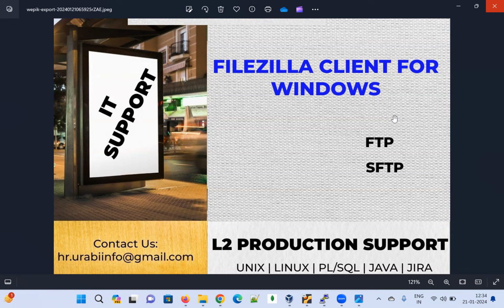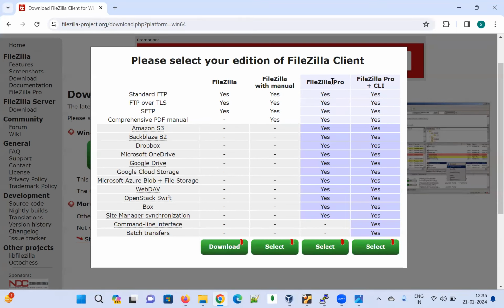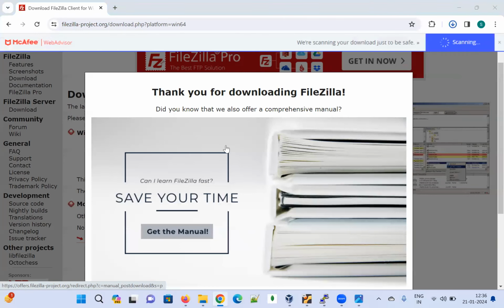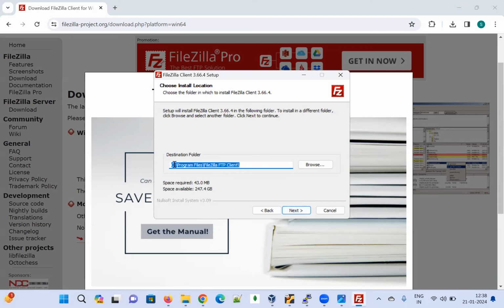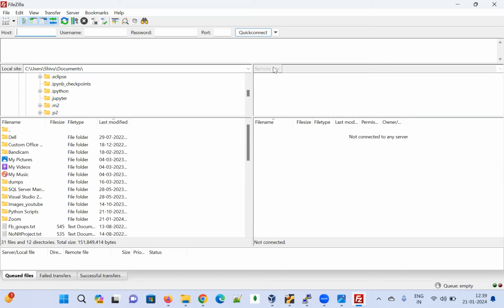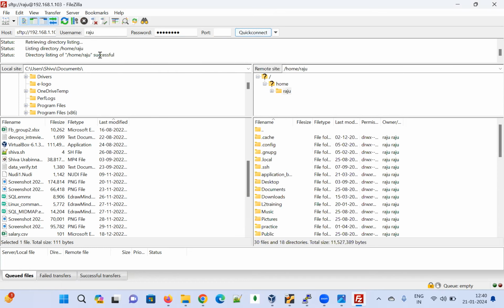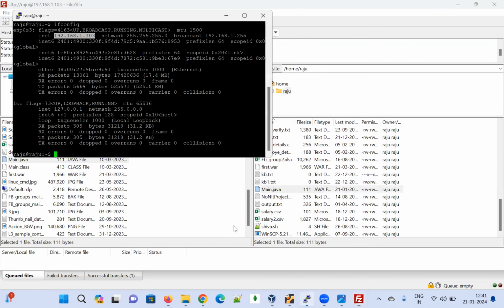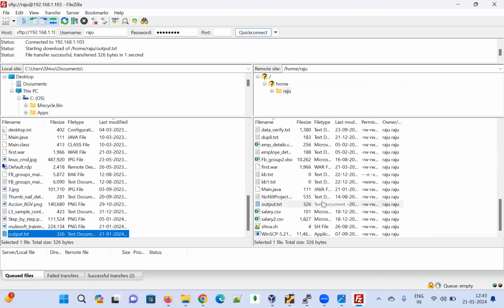FileZilla Client for Windows | FTP | SFTP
FileZilla Client for Windows
How to transfer the file local system to remote system.

Chapters:
00:0 Introduction
01:30 Download FileZilla
03:55 Install FileZilla
05:50 Transfer a file from local system to the remote system.